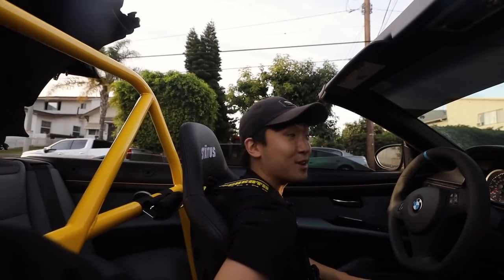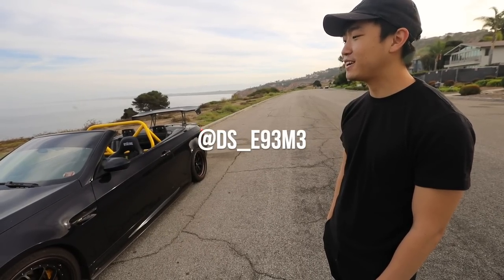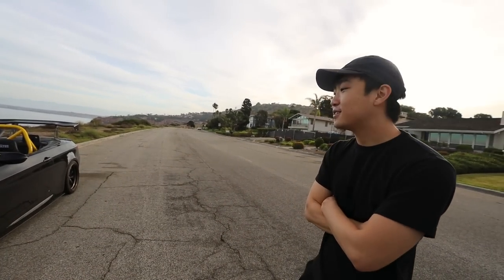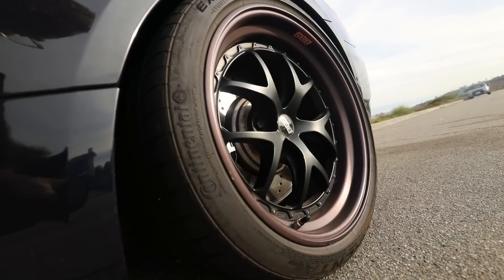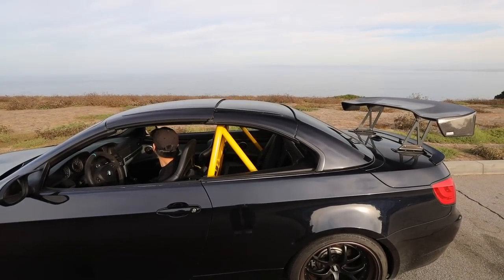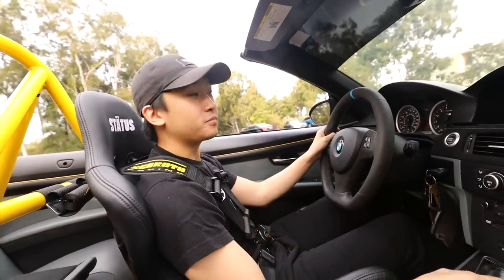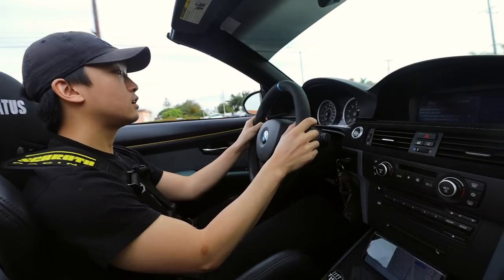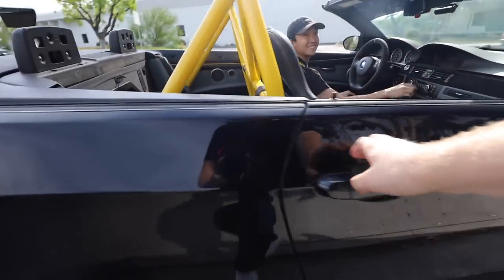Thomas's caged convertible BMW E93 M3 with a fireball tune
Thomas shows us his heavily modified E93 BMW M3 with one crazy tune.

Before you buy mods for your car, OEM factory parts, mods or maintenance items, read this! Don't pay full retail price ever again for car modifications. Exhausts, wheels, tires, suspension, maintenance, fluids, interior, carbon fiber, lips, diffusers, wings, seats, steering wheels & more.